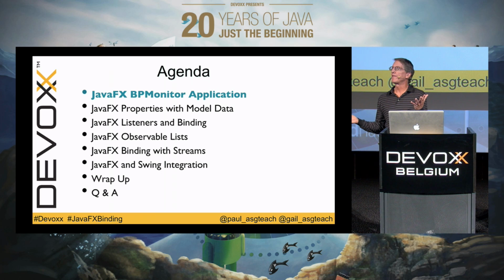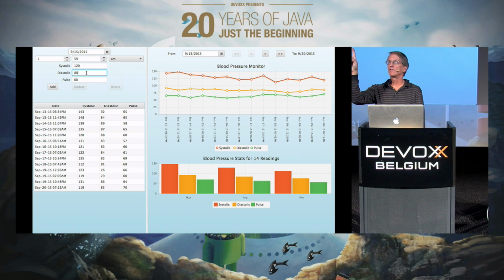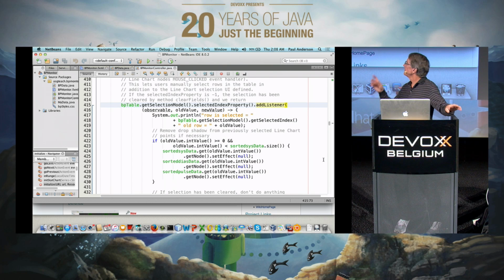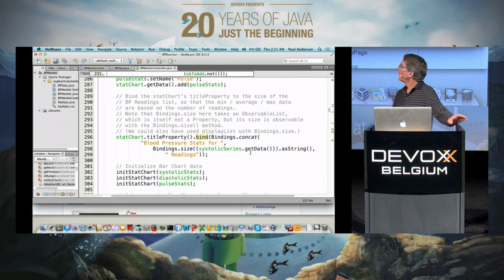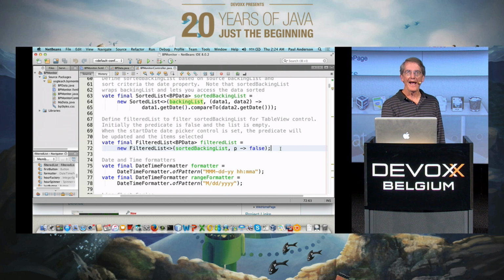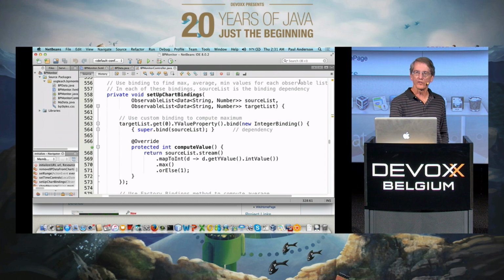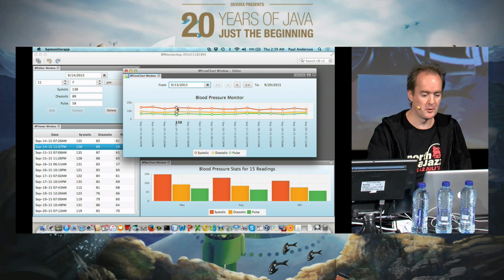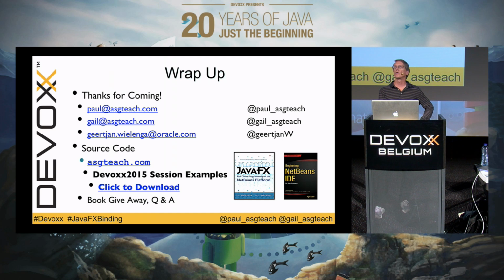Are You Listening? by Paul Anderson/Gail Anderson/Geertjan Wielenga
JavaFX 8 offers a rich set of visually-appealing GUI components with a property binding mechanism for event handling. This session shows how JavaFX binding makes desktop client application development easier and faster to develop.

The session begins with an overview of JavaFX binding strategies as an alternative to event listeners. After showing how bindings work with JavaFX controls, you learn how JavaFX binding simplifies event-driven programming with effects, shapes, and animation. The session includes many useful examples, including stand-alone JavaFX programs and the integration of JavaFX into Swing-based applications.

All example programs use JavaFX 8 with Java 8 lambdas and functional programming. Prior experience with JavaFX is not required for this session.